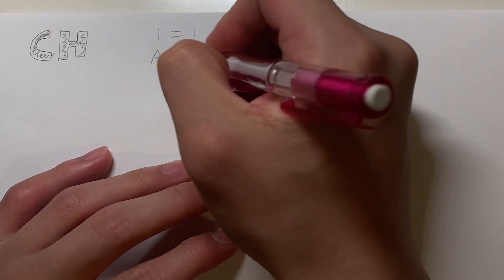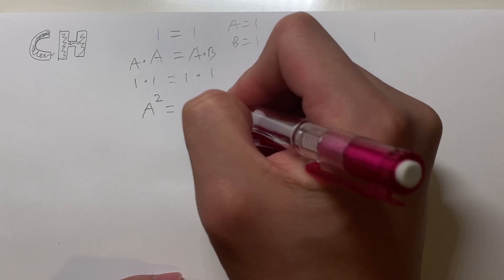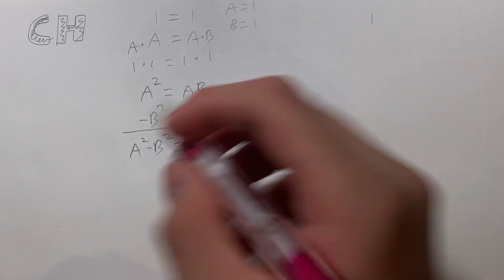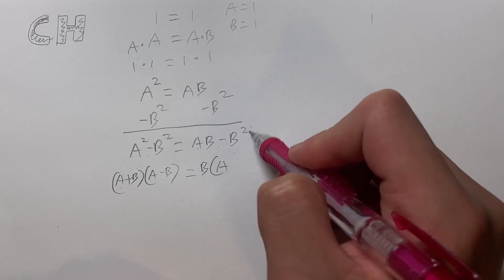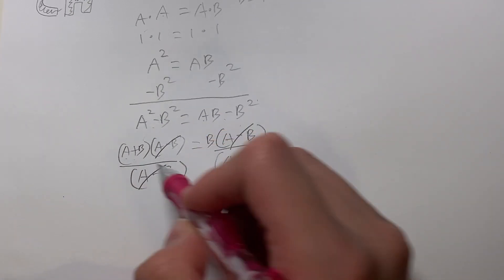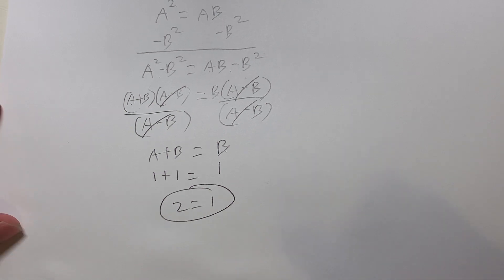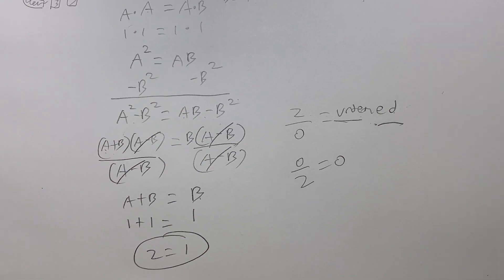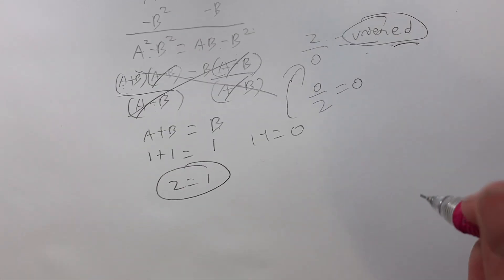2=1???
A very interesting mathematical proof that shows 2=1
The question is how and why?